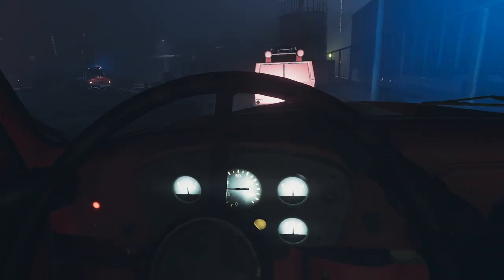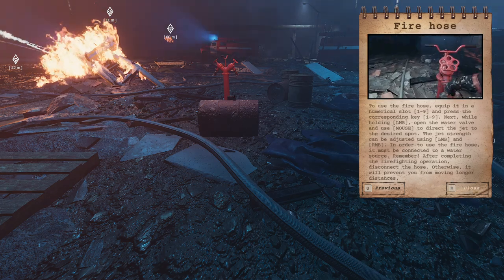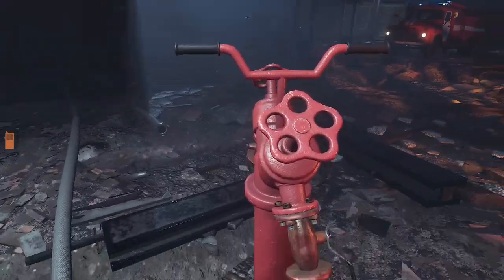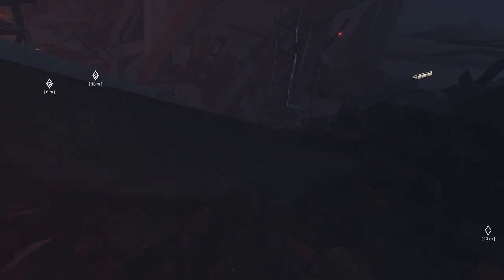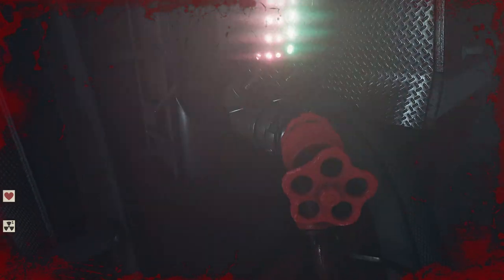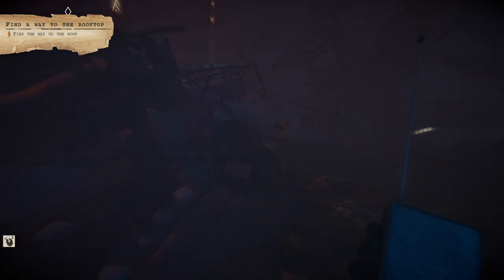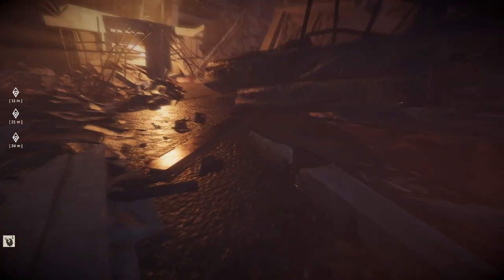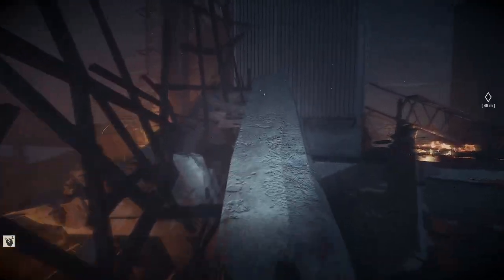Amazing New Firefighter Game With Survival Elements // Chornobyl Liquidators Gameplay // Episode 1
Chornobyl Liquidators is not a fantastic tale of exploring the Zone. It's a story about real people facing a real threat — the CNPP disaster. Invisible radiation, KGB, difficult moral choices... Do you have enough courage and strength to take on this challenge?

If you enjoy our content, consider supporting me by liking and sharing this video. Every bit helps us bring more gameplay to your screen!

Game Information:

Title: Chornobyl Liquidators
Developer: Live Motion Games
Platform: PC
Release Date: 6 Jun, 2024

Remember, every night is fright night. Let the shadows guide you!